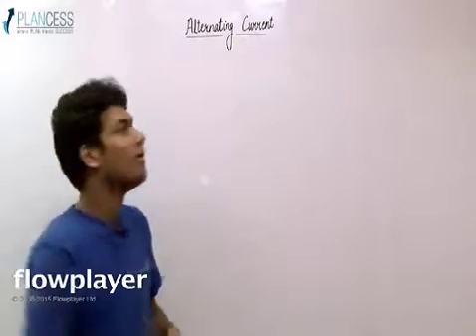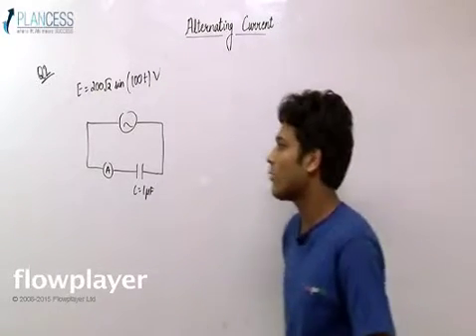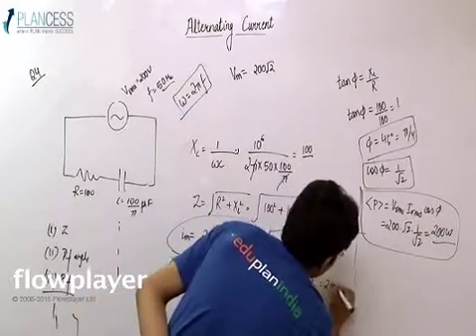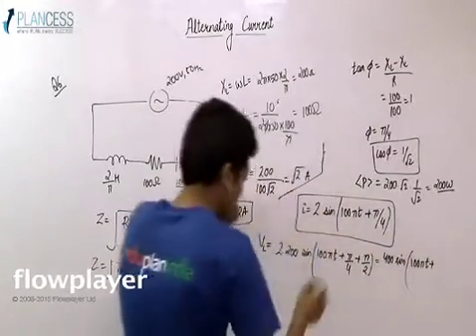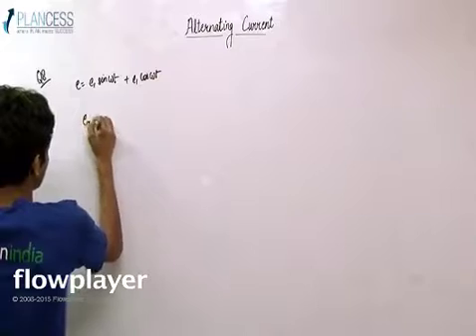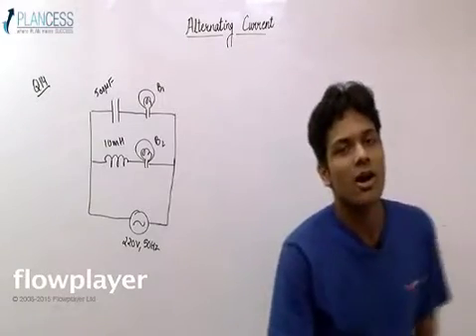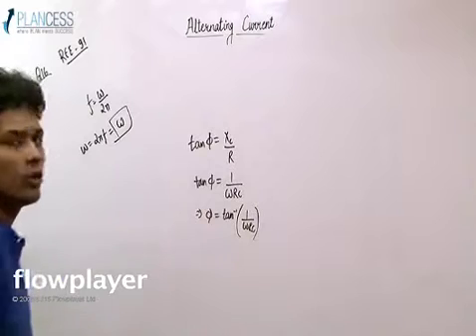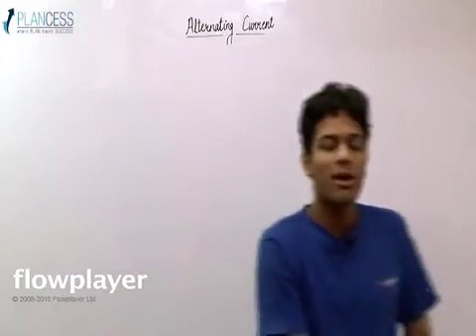alternative current ADVANCED